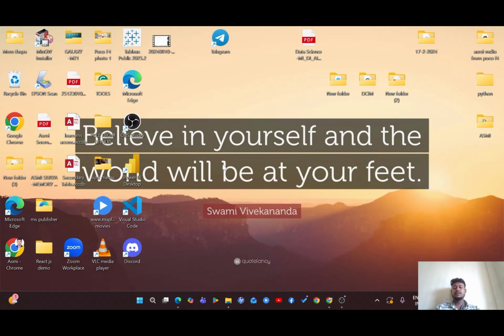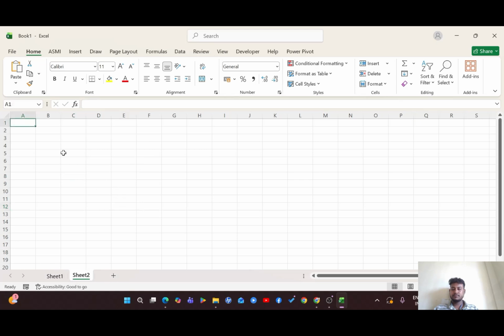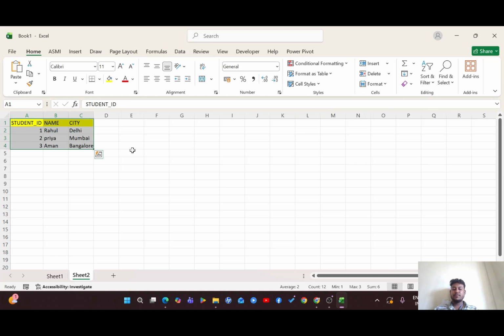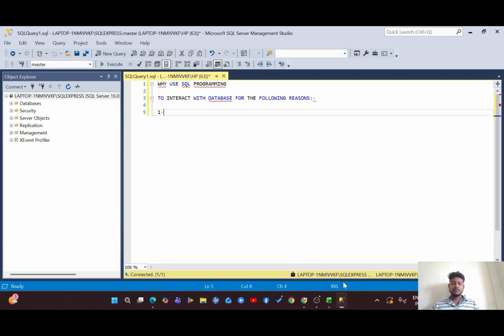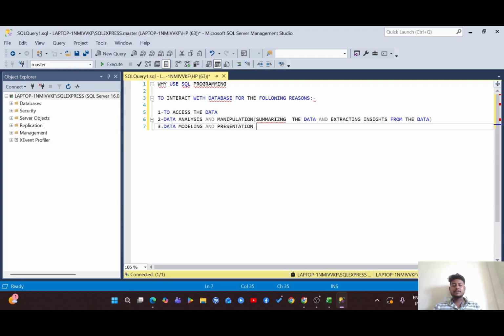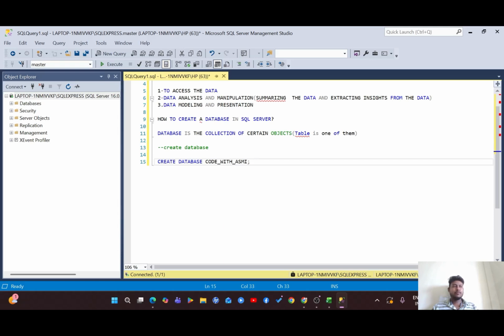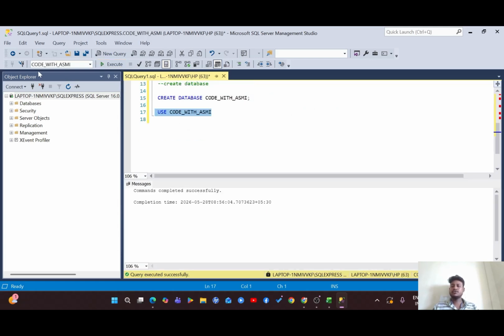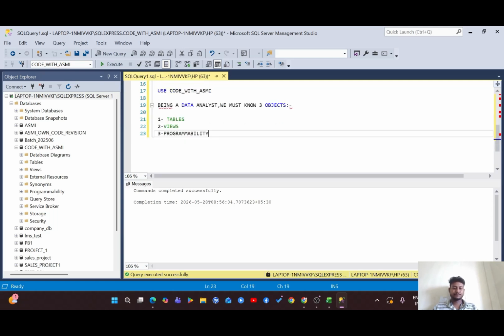SQL Complete Beginner Tutorial | First Step to Data Analytics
SQL Tutorial for Beginners | Learn SQL from Scratch | MySQL Course

Welcome to the first video of our complete SQL course! Whether you're a beginner, a student, or preparing for Data Analyst, Data Science, Business Analyst, or Software Developer interviews, this series will help you build a strong SQL foundation.

📚 In this video, you'll learn:
✔ Database Objects
✔ How to Create a Database
✔ Your First SQL Query

This course is designed with simple explanations and practical examples, making it easy for anyone to learn SQL from scratch.

• Beginners with no SQL experience
• Business Analysts
• Software Developers
• College Students
• Interview Preparation

🔥 Next Video:
Learn how to DROP DATABASE, ALTER DATABASE, and other important SQL commands.